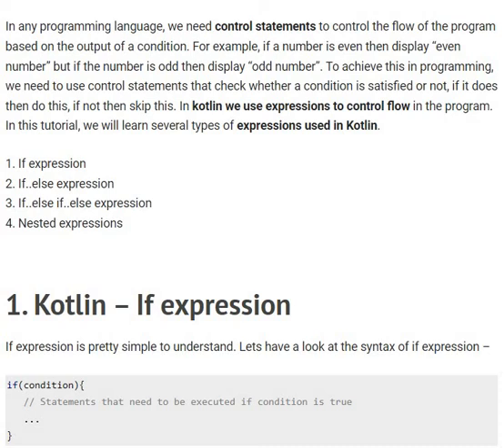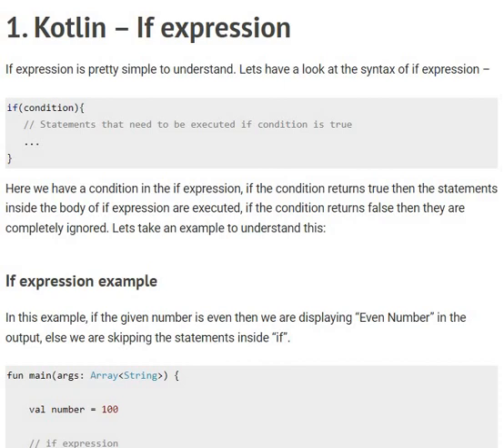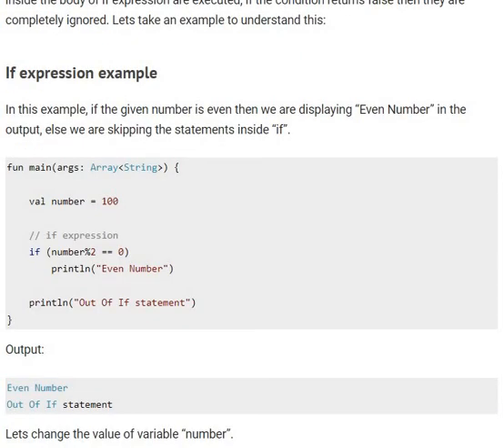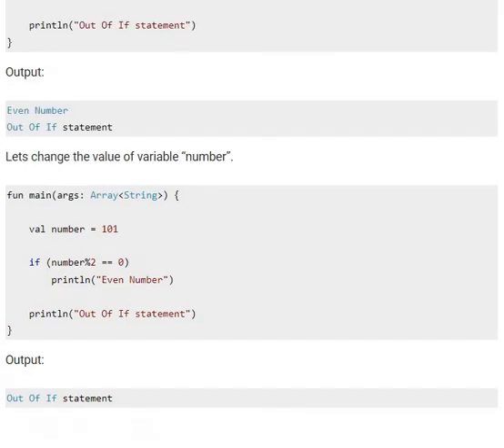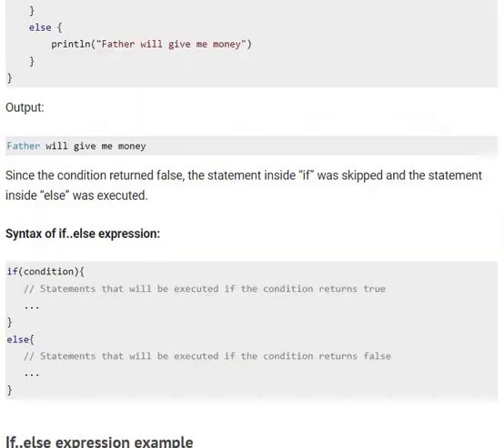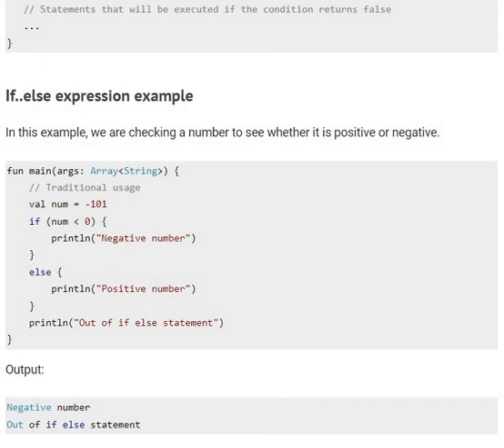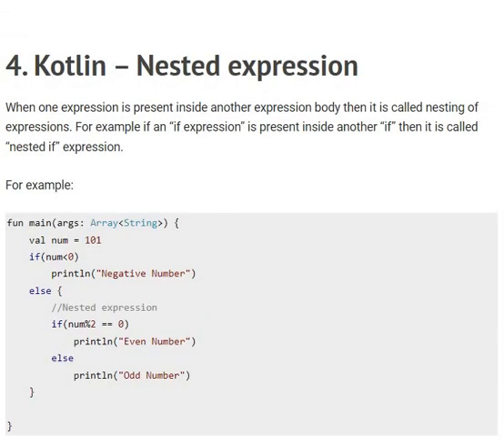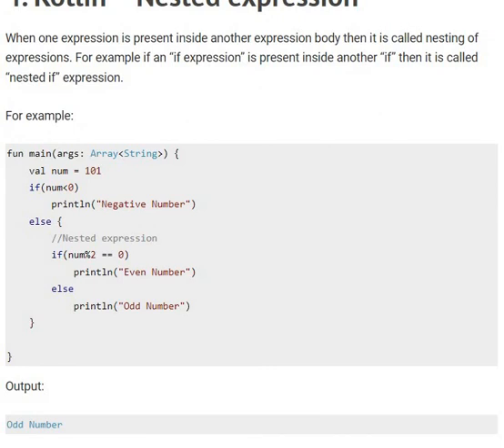Kotlin If – Else Expression with examples